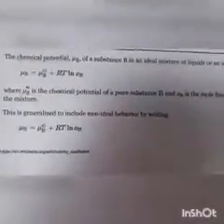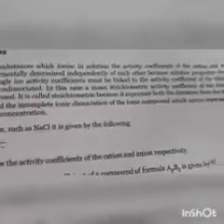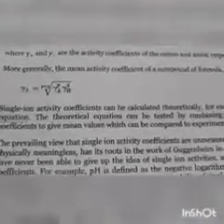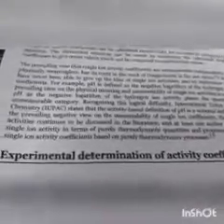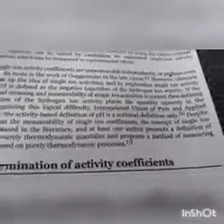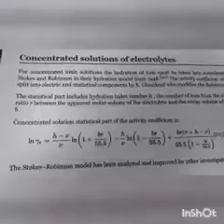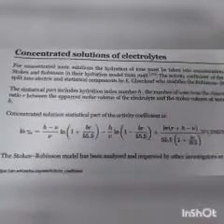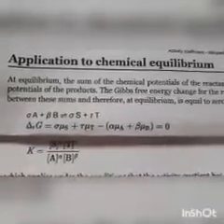Activities and reaction equilibrium, activities in electrolytic solutions, the Debye-Huckel theory o